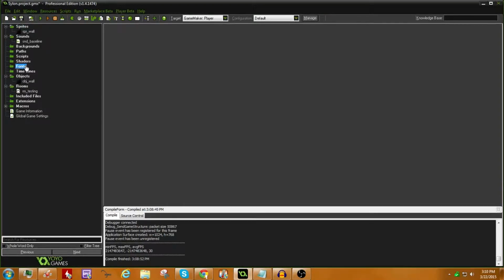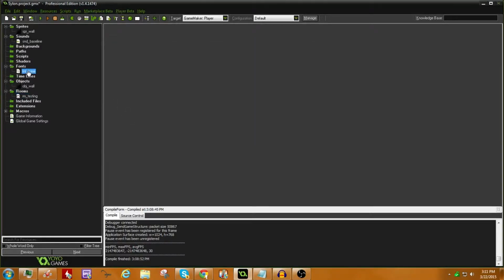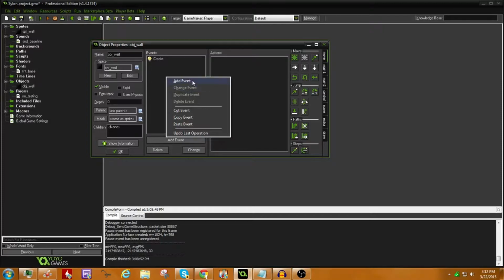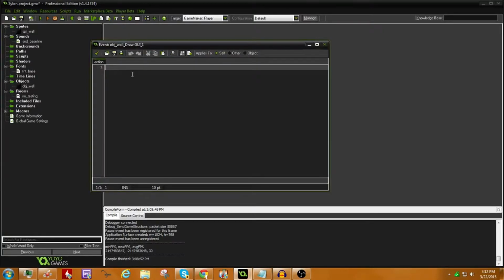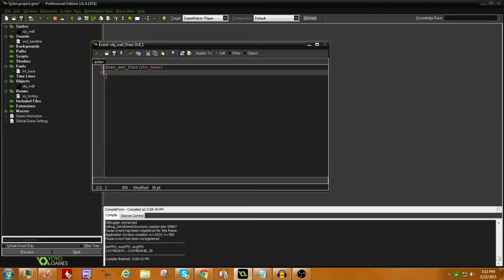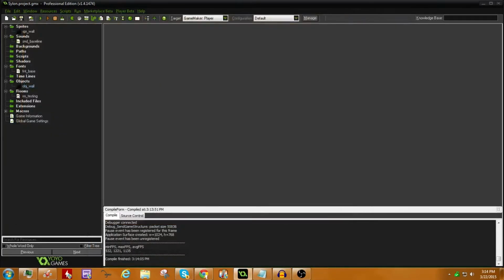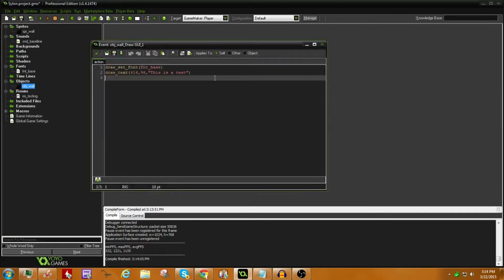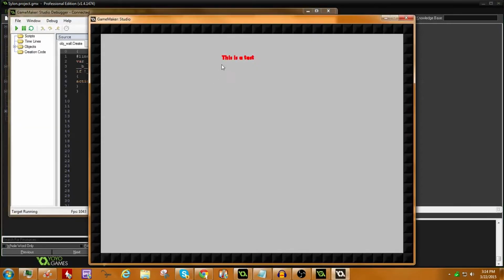GameMaker Studio: Basic Text & Font Tutorial (Simple & Easy)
More vlogs are coming sometime soon, I will be sometimes doing random tutorials as well, perhaps a series of them, I love you all! Please do leave your feedback about this type of video, I am interested in hearing it!

I read all comments and reply so feel free to express a question or your feedback, I love reading comments & interacting with you all.